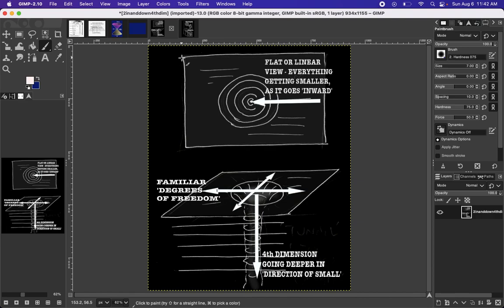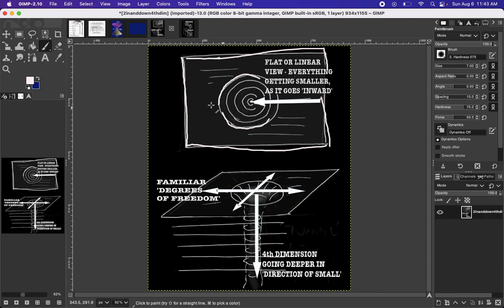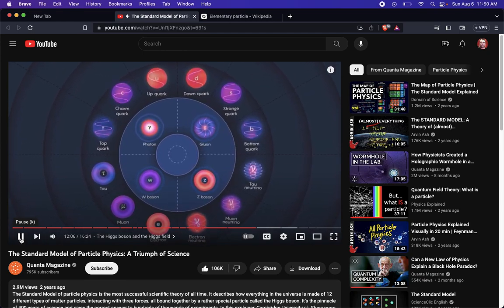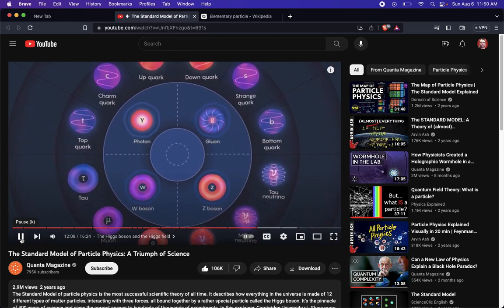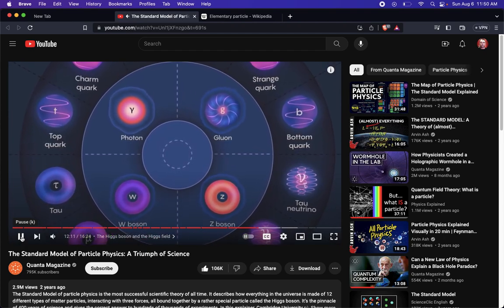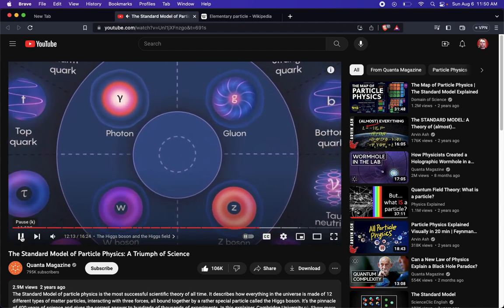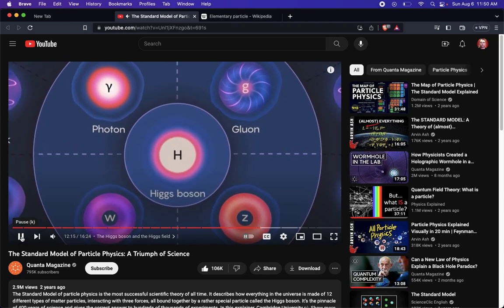We will NEVER FIND a smallest or 'most fundamental' particle - Superspace Theory shows us why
in this video we see that the search for a smallest and most fundamental particle cannot succeed for, as Superspace Theory shows, when we move into the realm of subatomic physics - the realm of what we think of as the 'very small' - things are NOT getting smaller, but moving further away in a fourth spatial direction, or dimension. This means that we will always discover 'more fundamental' and energetic phenomena, as we continue probing further in this 4th dimensional direction.